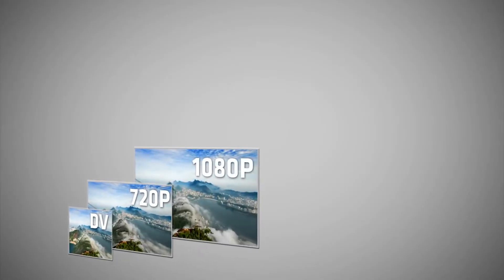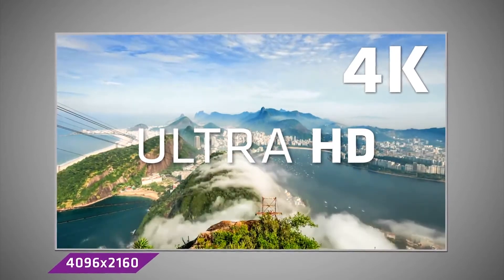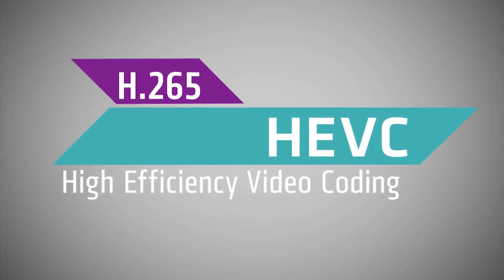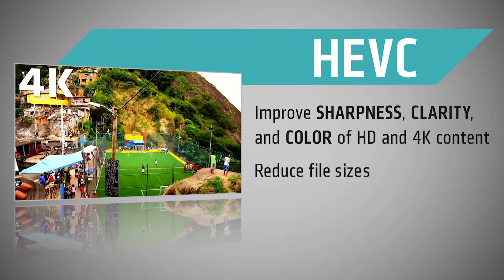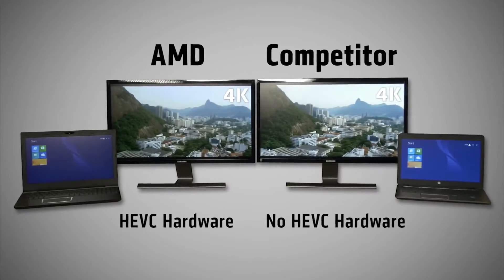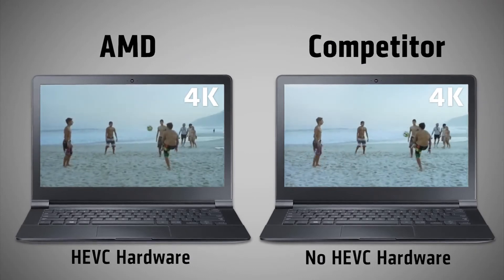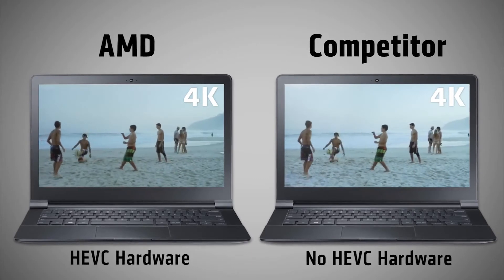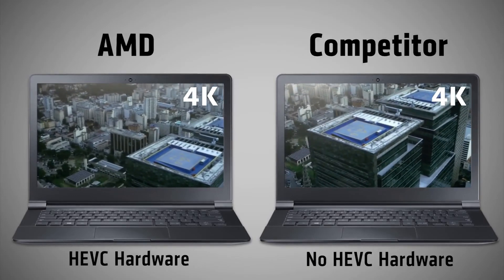AMD Carrizo - HEVC